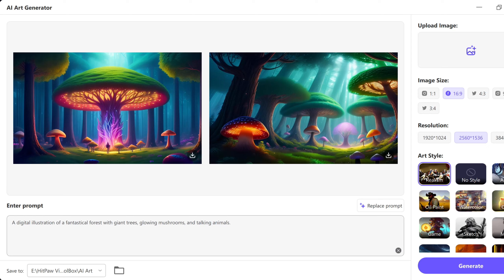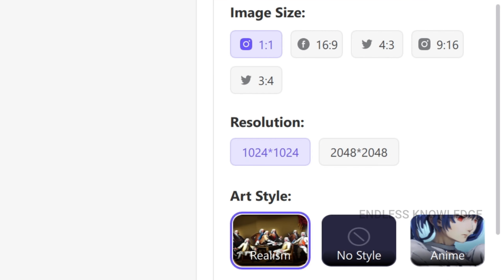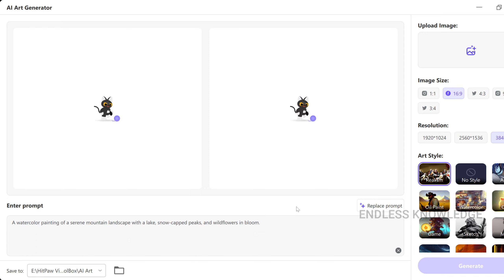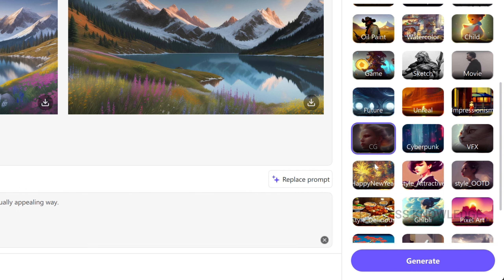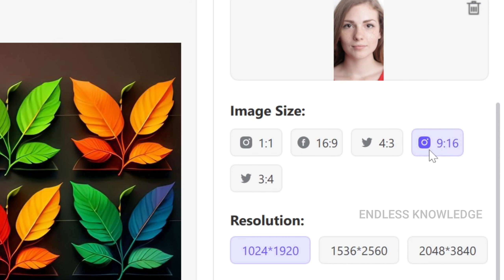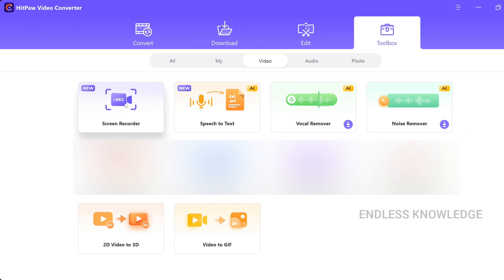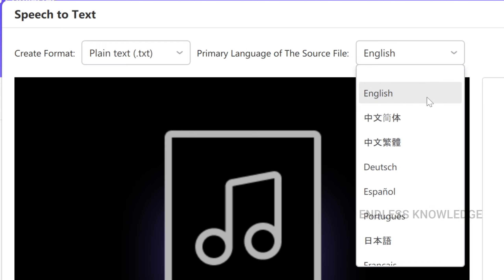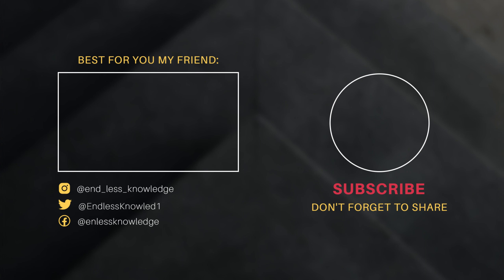Best AI Art Generator Tamil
Watch as your content evolves into stunning works of art, sure to captivate and mesmerize your audience.Get HitPaw Video Converter today to try more tools and unlock a universe of possibilities!

Timestamps:
0:00 Intro
00:34 How to Create an AI Art
04:16 Create AI Art with your Face
05:57 How to Record Screen
06:54 Speech to Text Converter
07:54 Warp Up